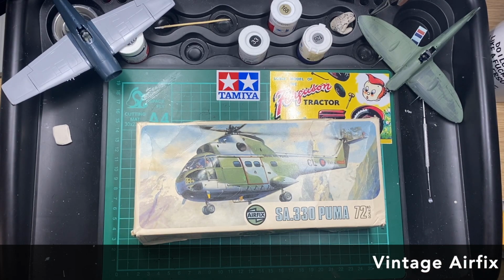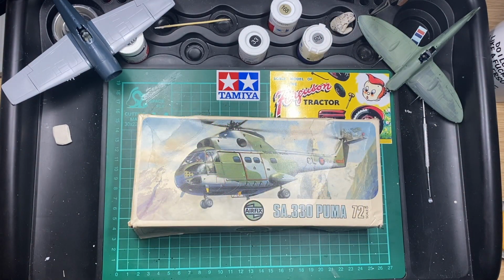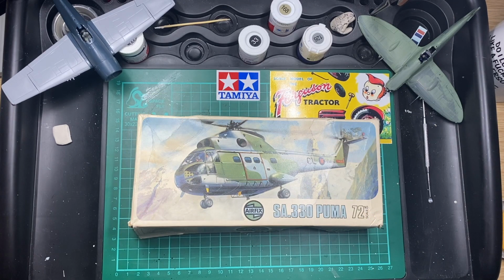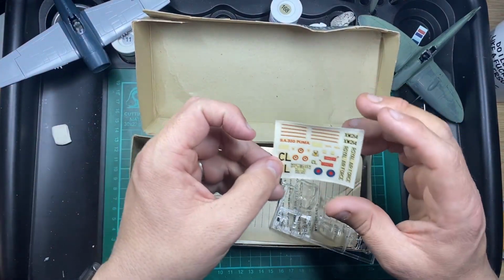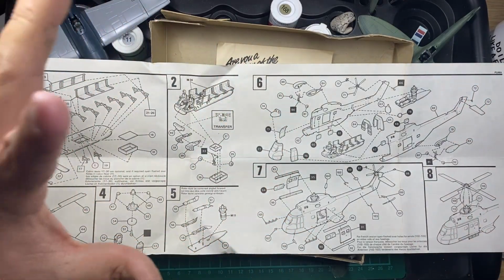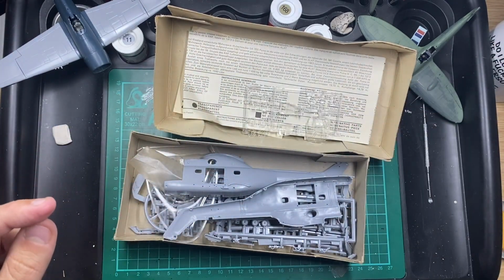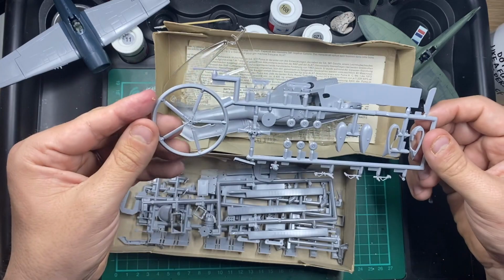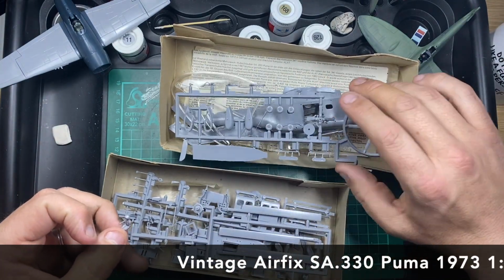Vintage Airfix SA.330 Puma 1973 1:72 Scale Model 03021 Unboxing and Review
This kit is incredible as airfix used it for over 35 years.. It was then used by heller and not seen since
2008 when it was last reboxed.

With it being boxed in different art and different decals, this kit stood the test of time

Join me as i take a trip on its journey and show you what a kit from 1973 crisp kit looked like

I often do vintage kit unboxing and reviews. Old model kits

Tools.

26mm version

41mm version